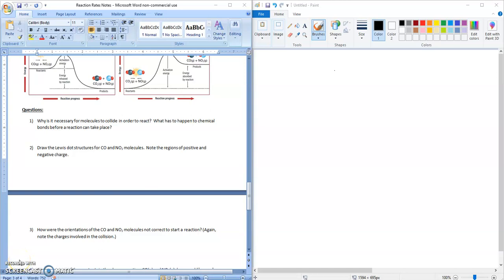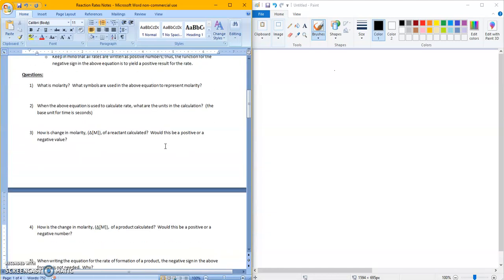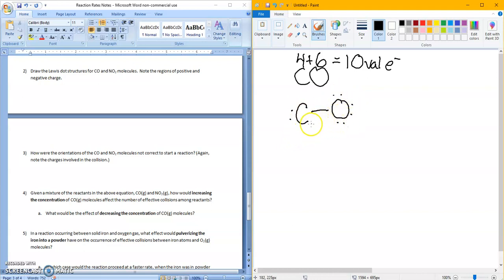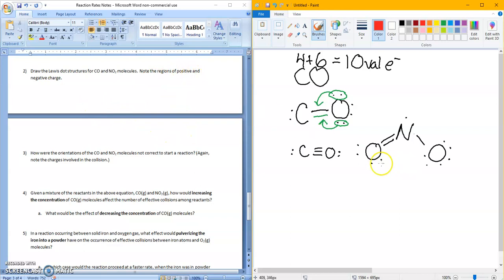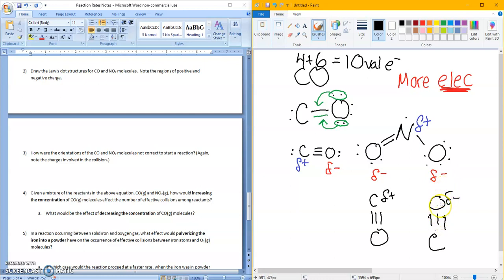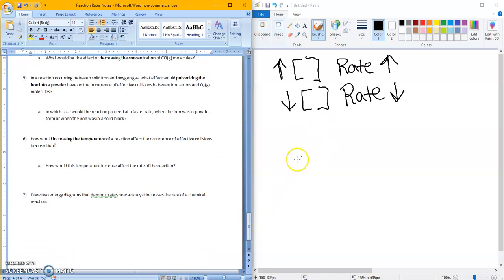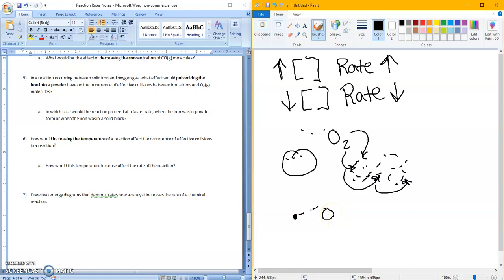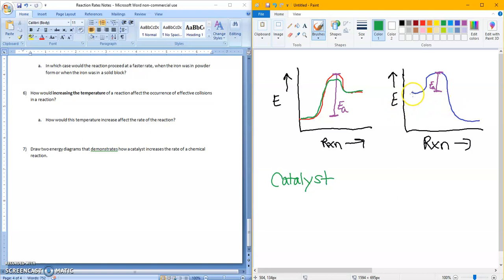Reactions Rates Questions